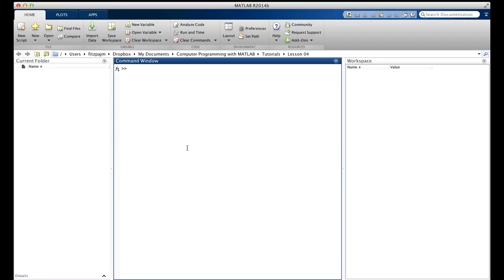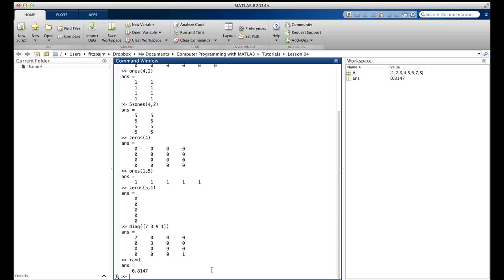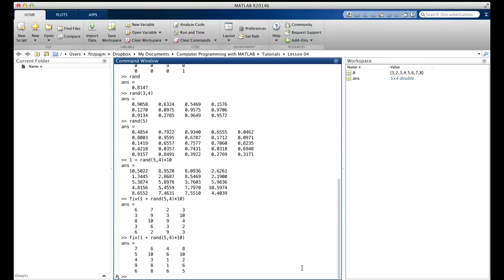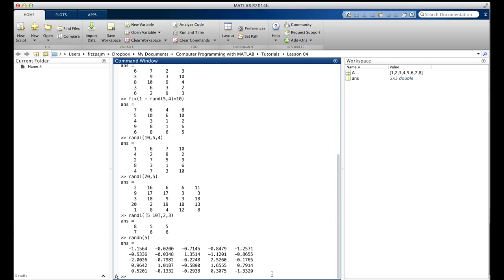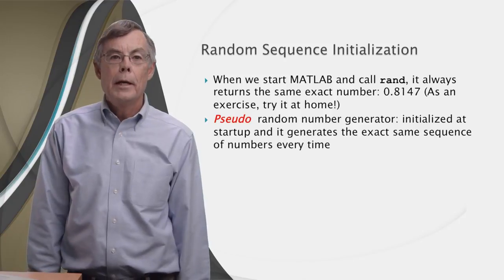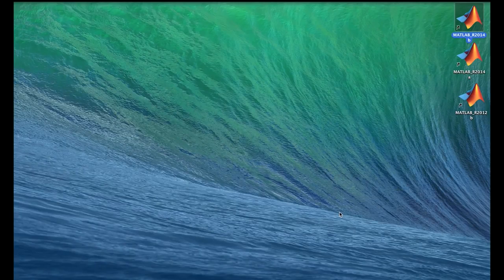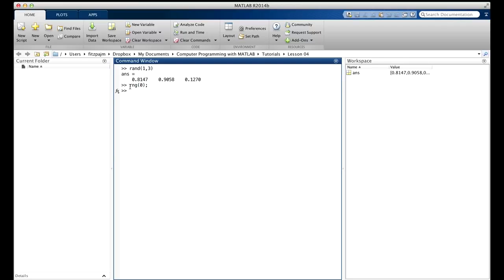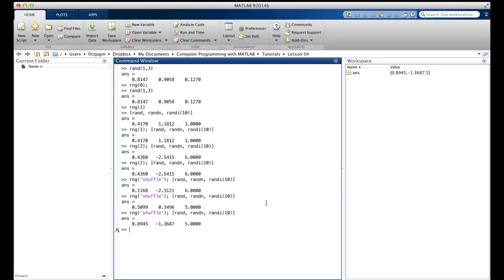4.2 MATLAB Basics to Advance: Matrix Building (20/40)